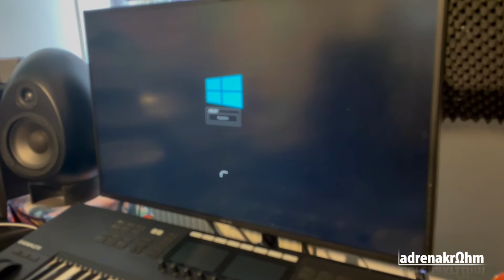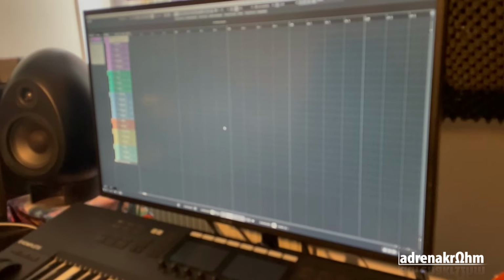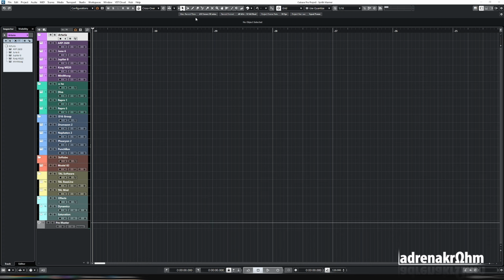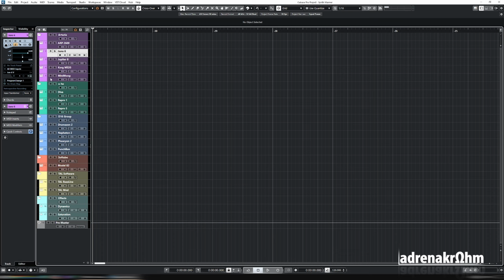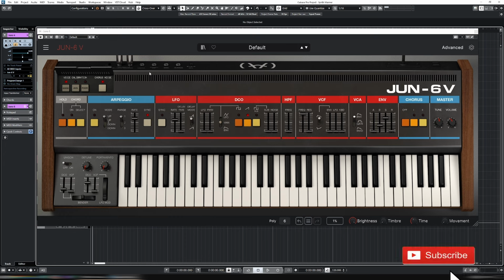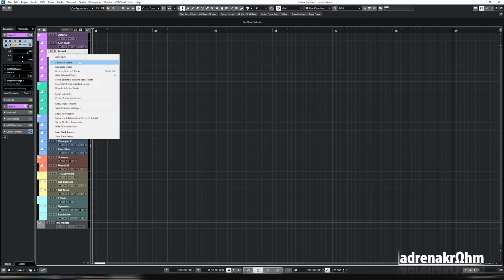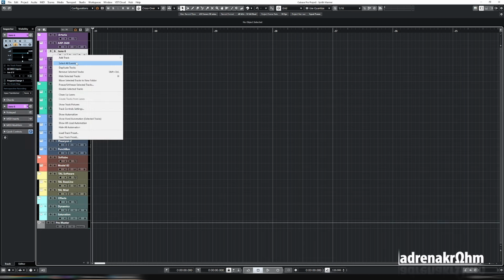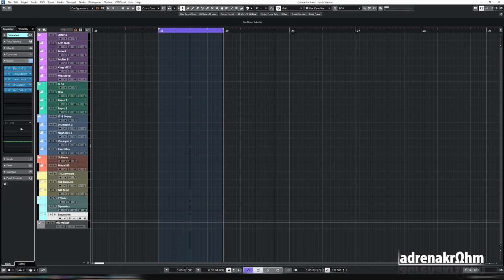Pre-Warming Soft Synths. Why it's essential.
This week I explain how to configure your computer and DAW so that your softsynths are pre-warmed prior to use; essential for their intended analog character.